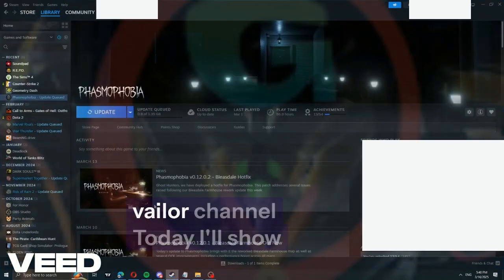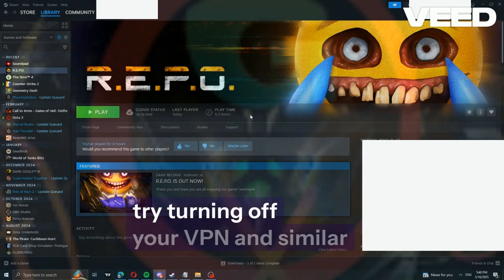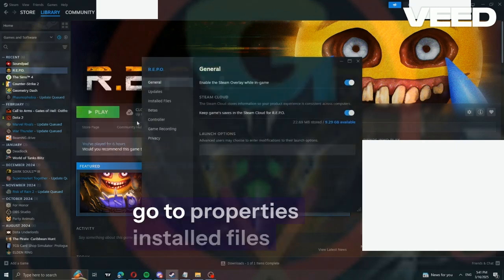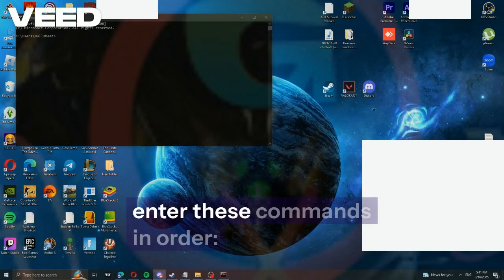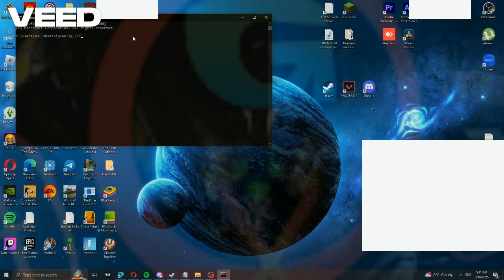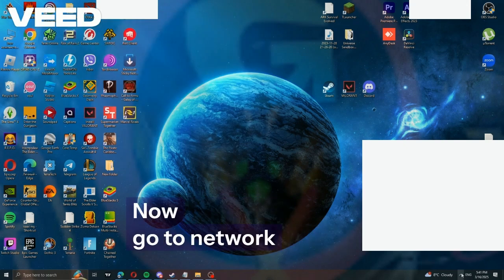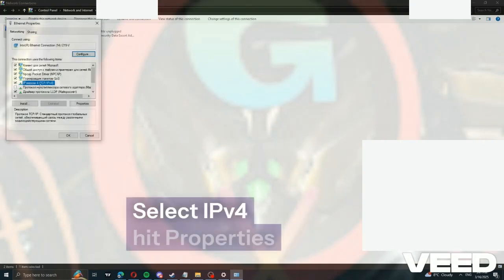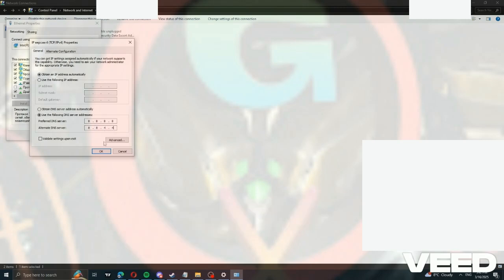How to Fix Disconnected ClientTimeout Error in R.E.P.O. – Quick & Easy Solutions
Are you getting the "Disconnected: ClientTimeout" error in R.E.P.O.? This connection issue can prevent you from playing online and ruin your gaming experience. In this video, I’ll show you how to fix the Disconnected ClientTimeout error in R.E.P.O. with step-by-step solutions. Watch until the end to resolve this issue and get back into the game smoothly!